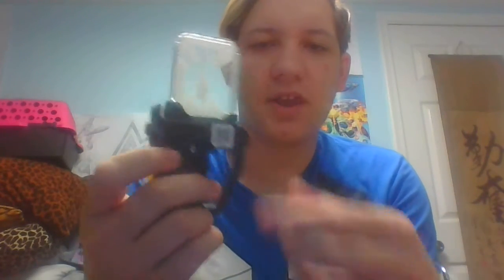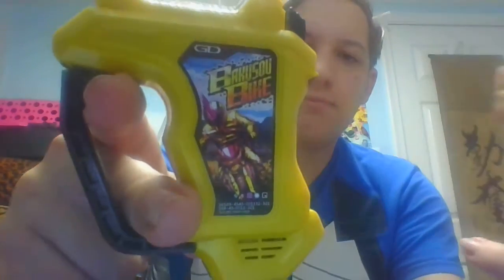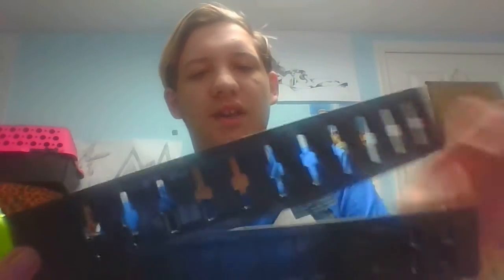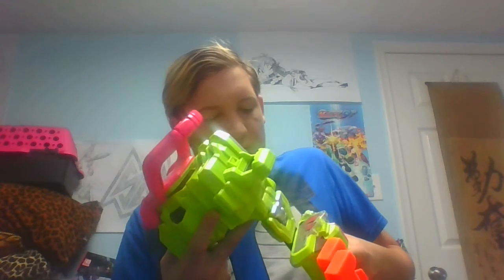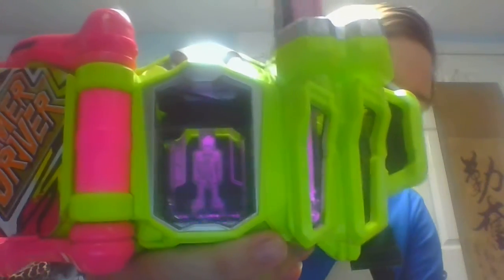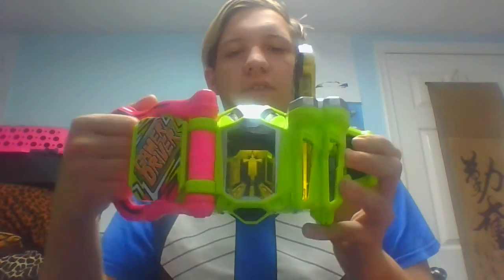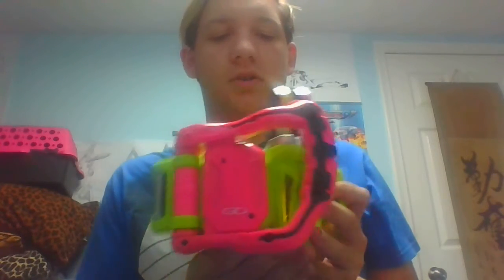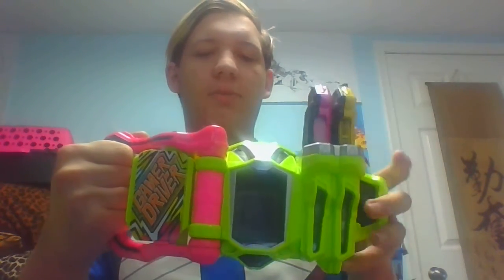kamen rider ex aid dx gamer driver and kymywaza slot holder double review